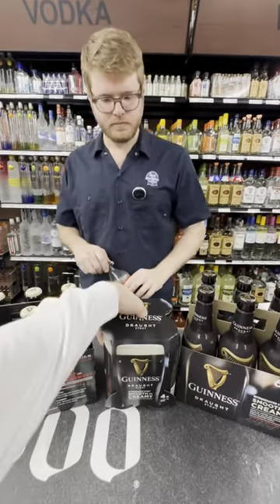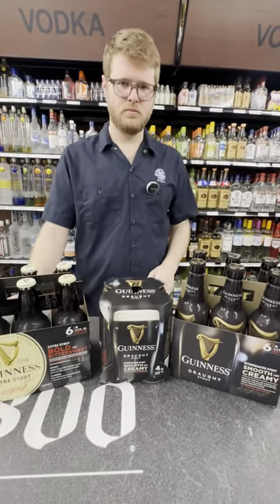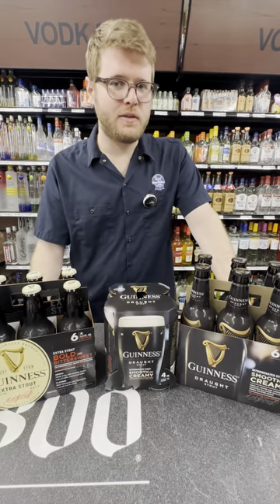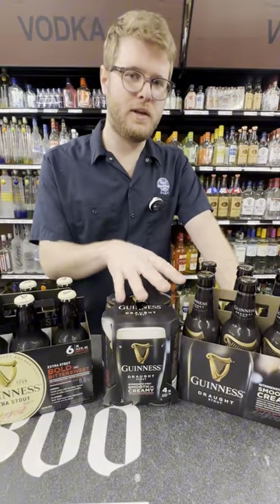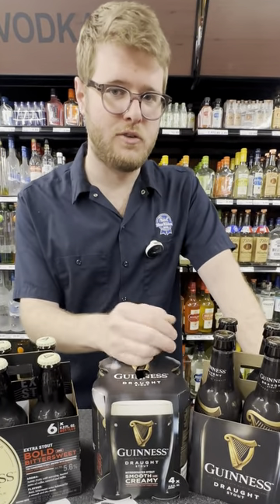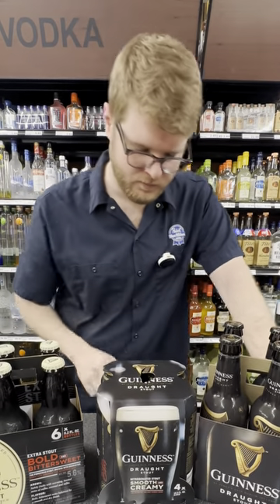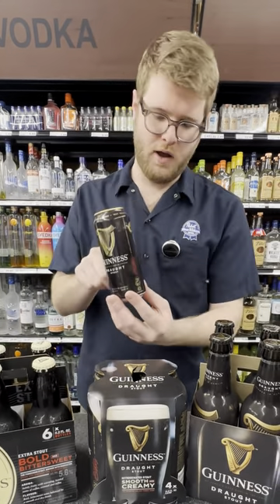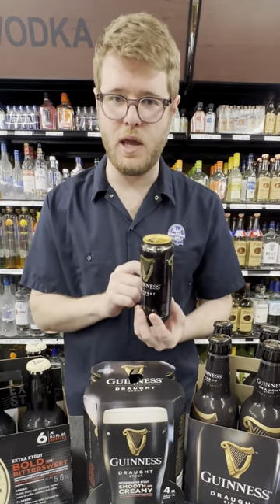IS GUINNESS IN THE BOTTLE THE SAME AS IN THE CAN???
DO YOU PREFER THE BOTTLE OR THE CAN???

LOOK OUT FOR GUINNESS CONTENT ALL WEEK LEADING UP TO ST. PATRICKS'S DAY!!!